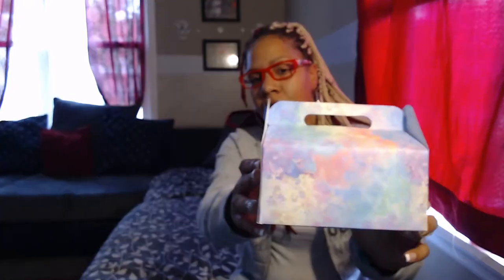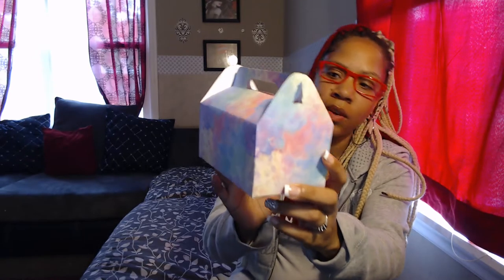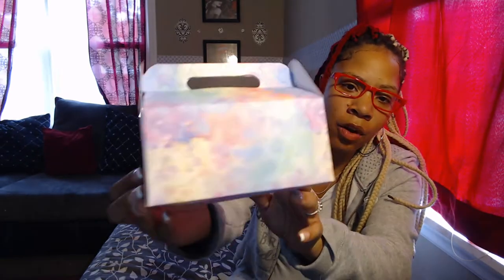Idea for Gable Boxes, how to cover entire box cannot edit template KEISHA BOYCE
This was the best way that I could figure out how to cover the whole box with a design without having the ability to edit the template.